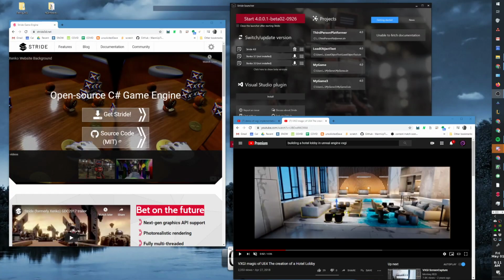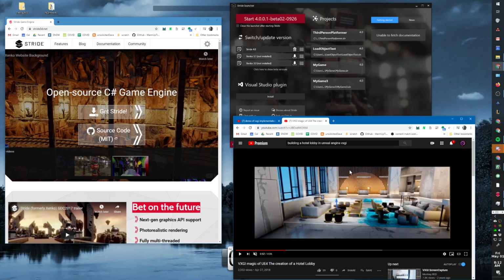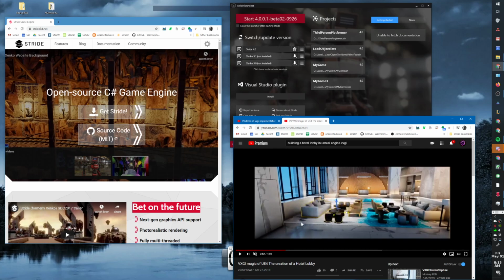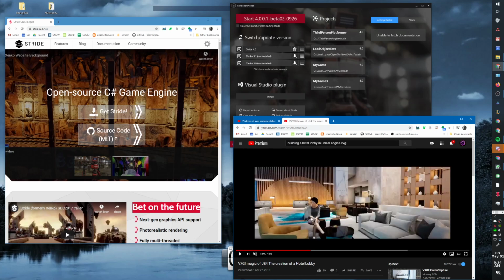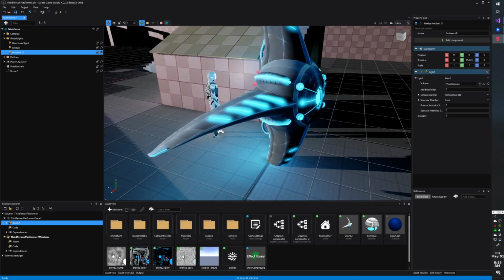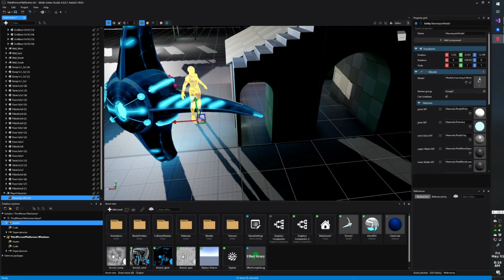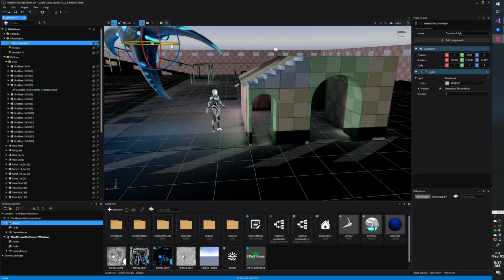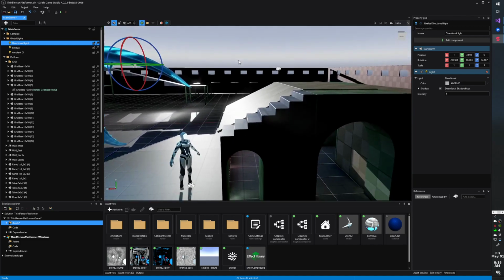Real time Voxel Global Illumination demo in Stride3d 4.0.0.1 beta 2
This is a demo of a real-time Voxel Global Illumination implementation available inside the Stride3d game engine (as of 4.0.0.1 beta 2 0926)

Stride3d is an MIT licensed fully free and open-source C# game engine, which is somewhat similar to Unity. (It was formerly called Xenko, but was renamed due to trademark issues)

VXGI is an NVidia Research technique to compute approximate global illumination in real-time on current GPU hardware.

Credits:

The code was written by Sean Boettger.
This work was initiated and funded by David Jeske.

This is the first beta implementation, and has many bugs and rough edges. The visual output is not nearly as good as NVidia VXGI 2.0 available in Unreal Engine. However, it's also much easier to bring up Stride and see this work, than it is to compile the UE VXGI branch. See followup video for setting up a VXGI project.

VXGI is not a magical cure-all technology. It has many tradeoffs, such as flickering and alising, and video-memory consumption, and frame rate drop. However, it is a powerful technology for certain classes of applications.